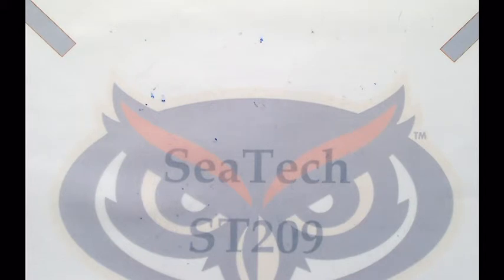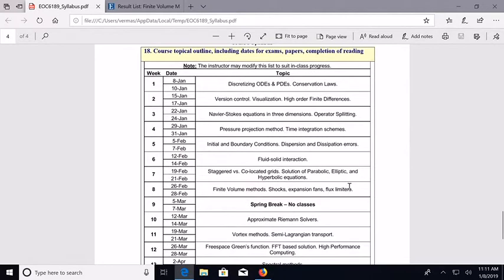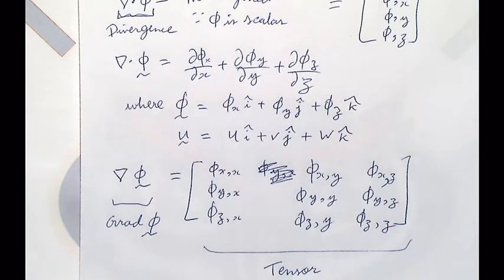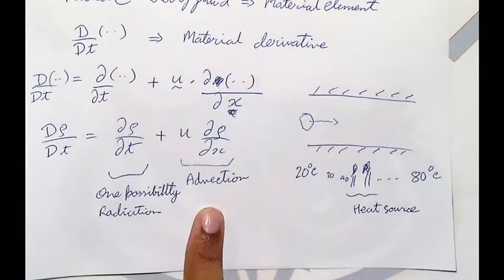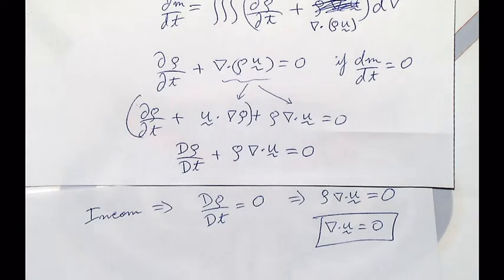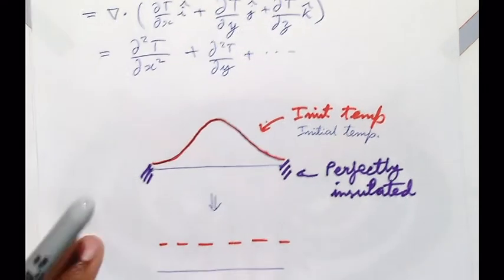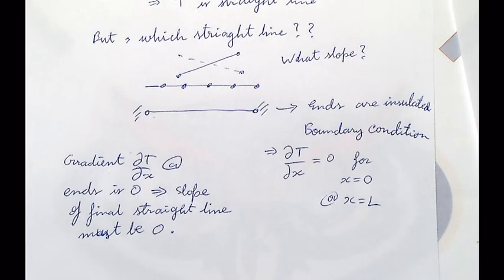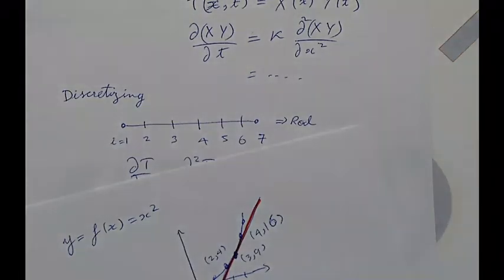Computational Fluid Dynamics Lecture 1: FAU CFD Jan 8 2019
FAU: Computational Fluid Dynamics: Lecture 1